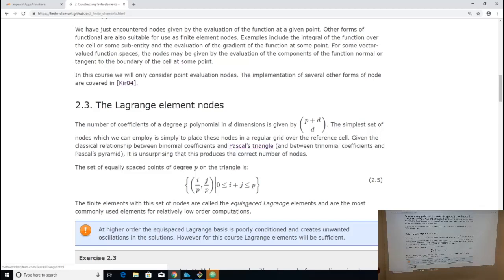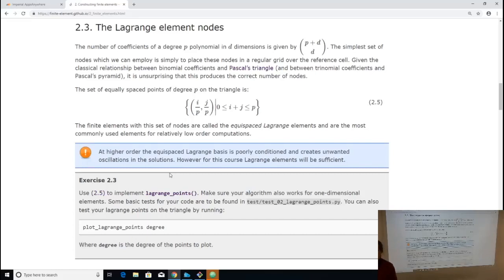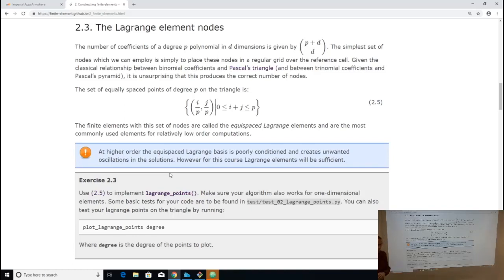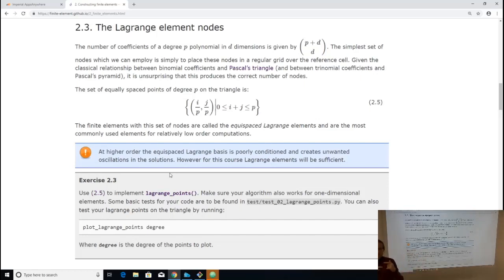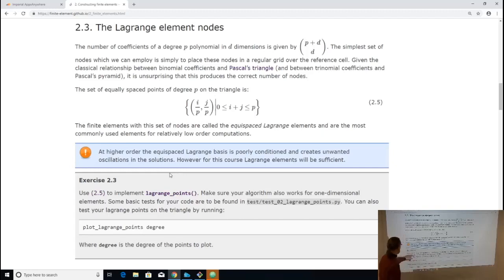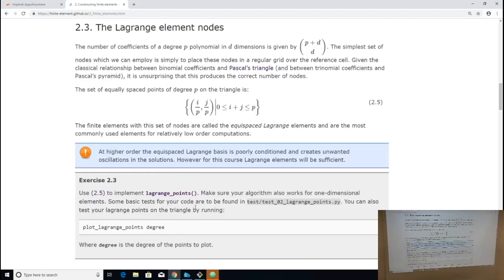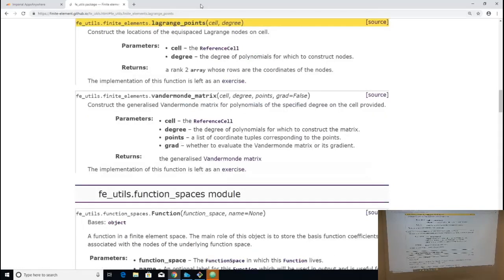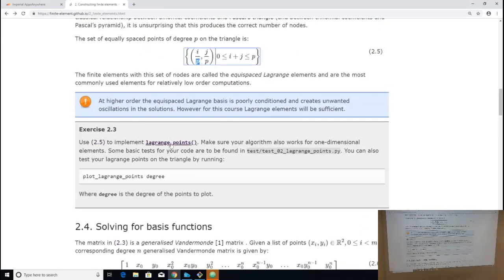Finite element tutorial 2.3: Lagrange element nodes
Part of the Imperial College London module M345A47 Finite Elements.